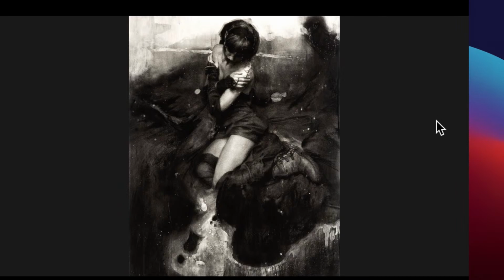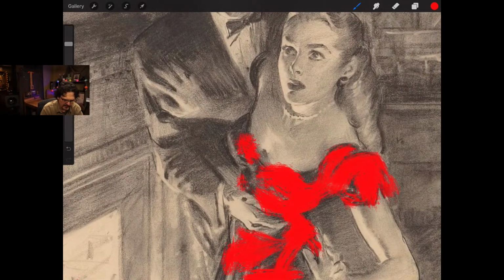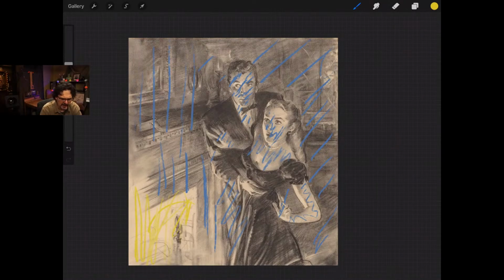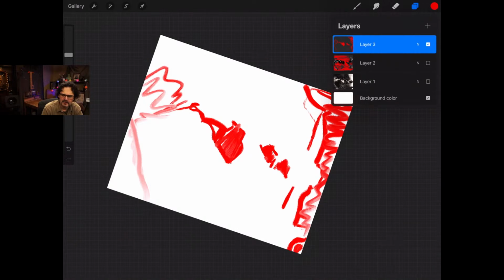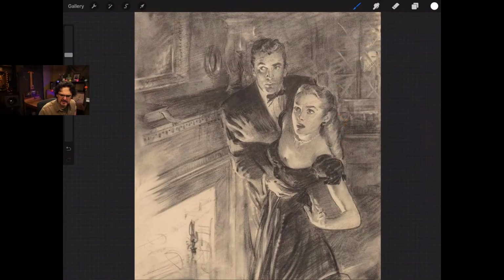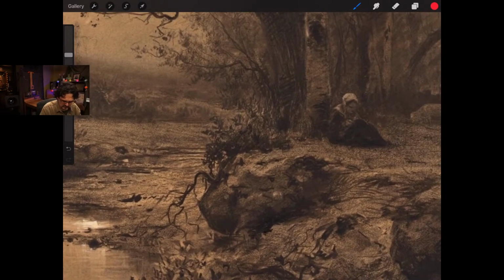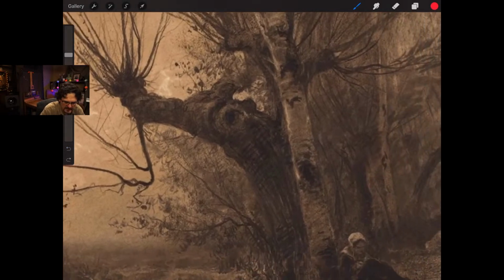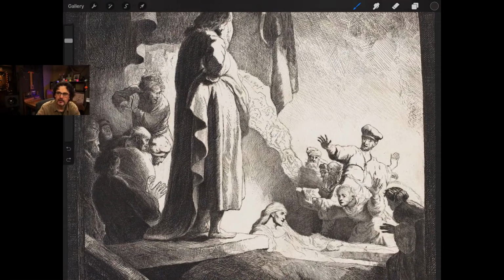Master Works 2/1/21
We will look at 4 different artist and investigate how they use value patterns. OOOh so exciting!